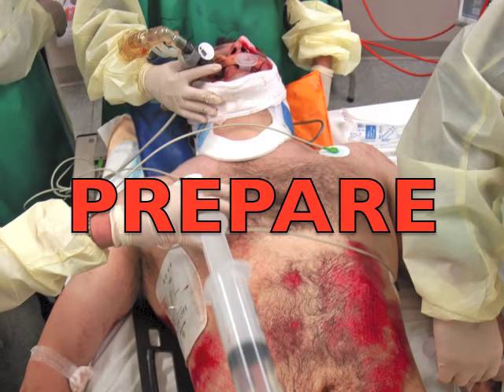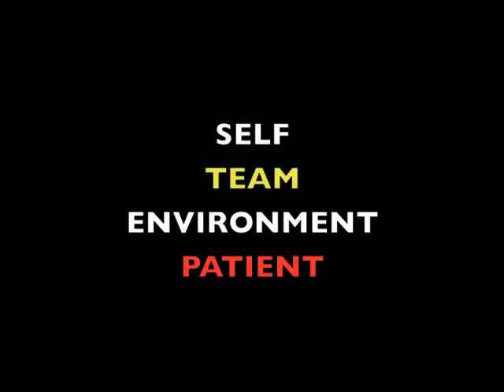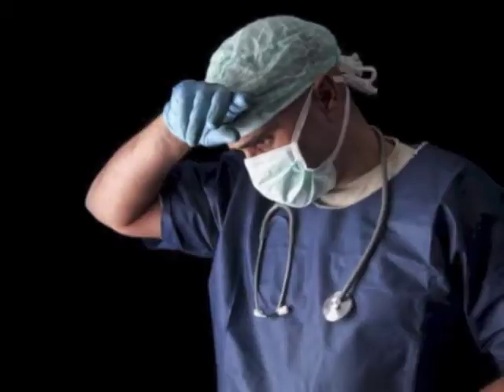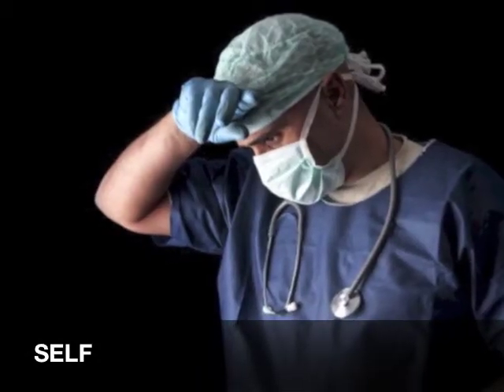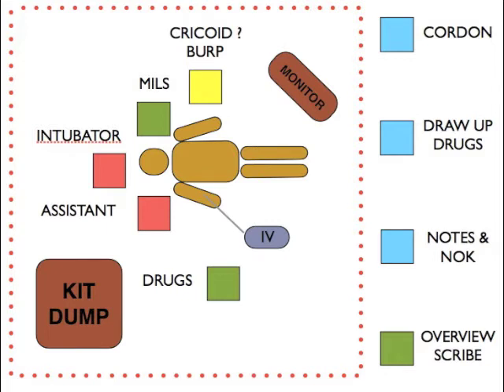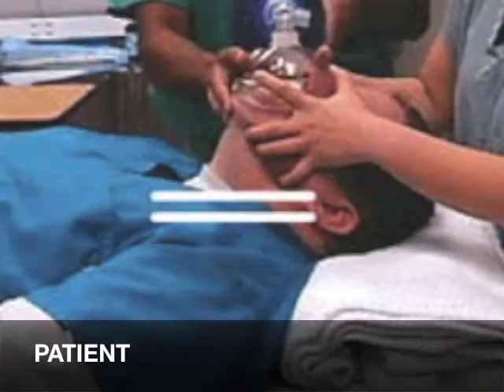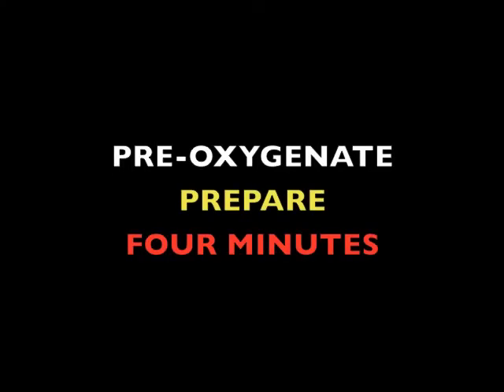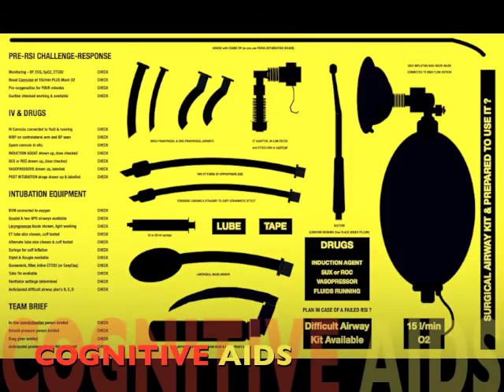JAMIT RSI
Rapid sequence intubation reminder in 60 secs